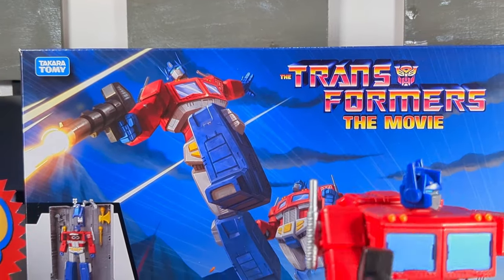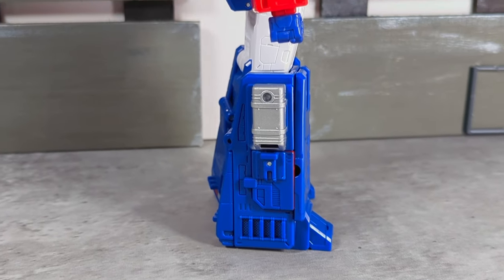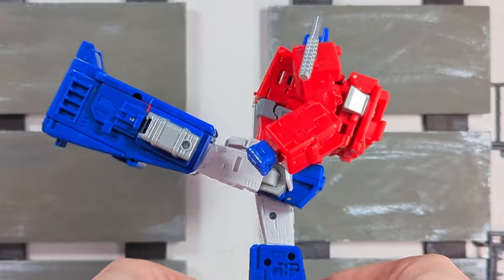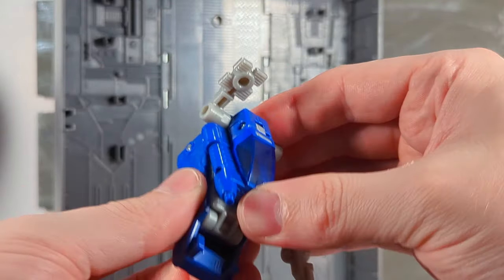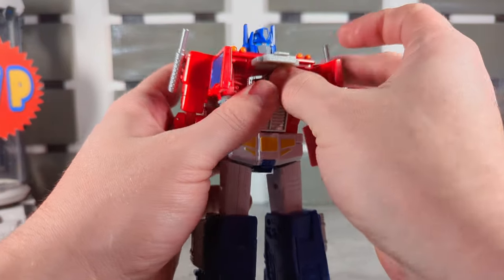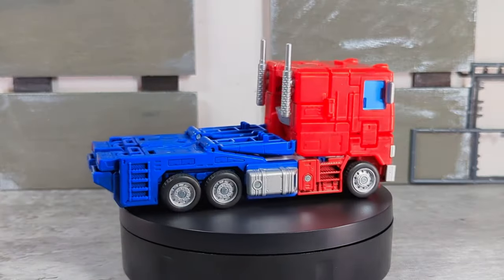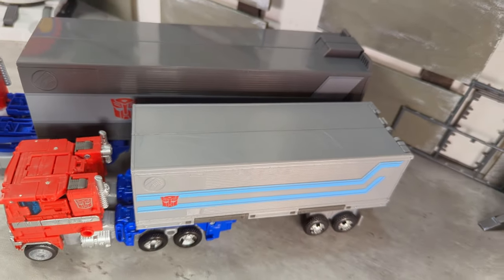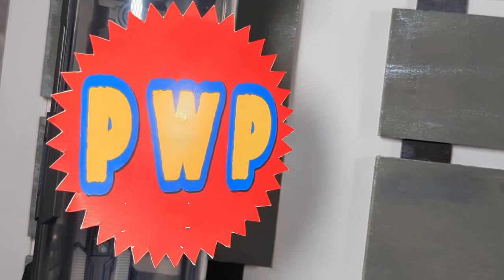Transformers Studio Series 86 Commander Class Optimus Prime Review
In this video, Big Cat reviews the newly released Optimus Prime from the Studio Series 86 line!

I got mine at CMDstore.ca which was in stock as of Sept 4th.